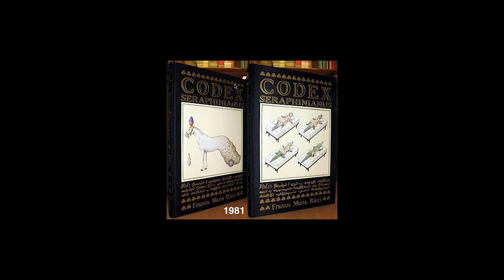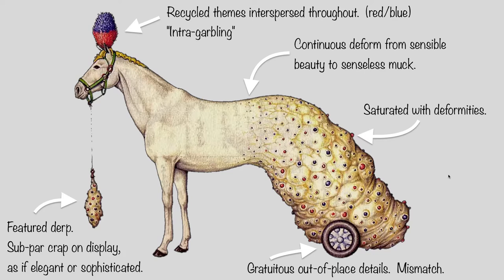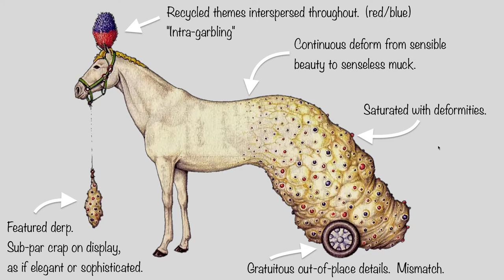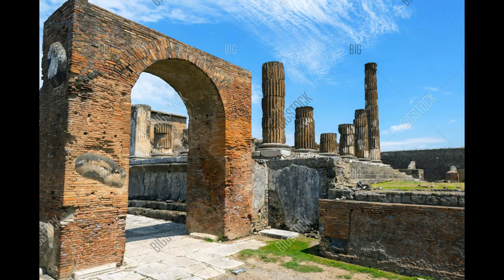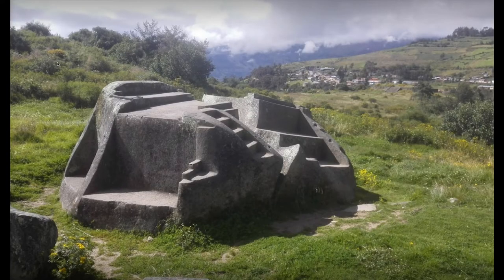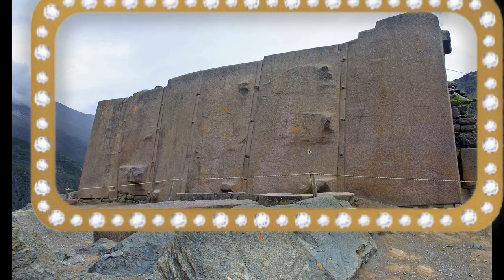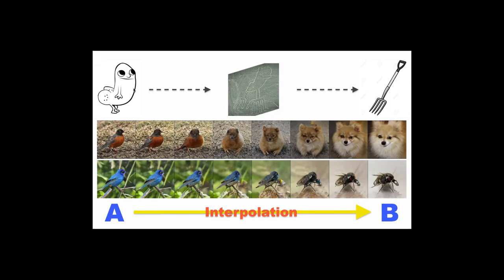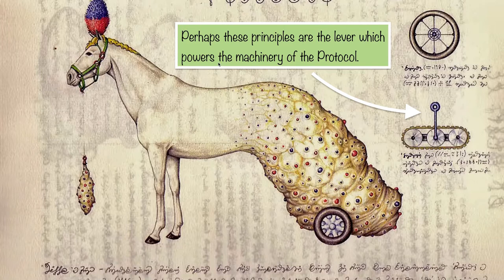The "Protocol" Summarized in One Image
**At 4:24, I meant Scotland, not Ireland.**